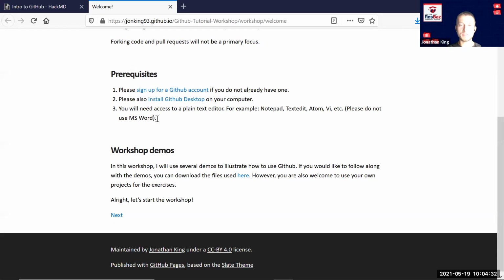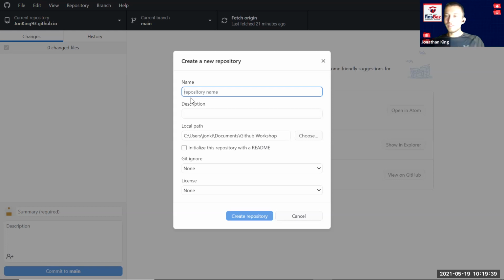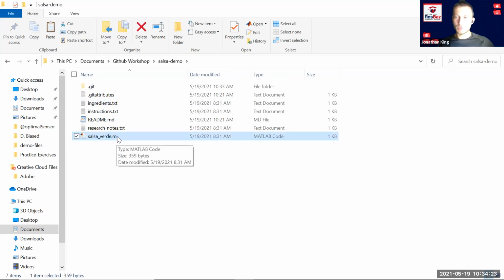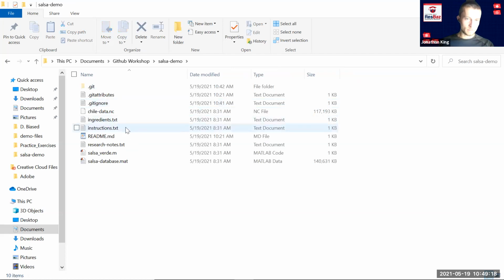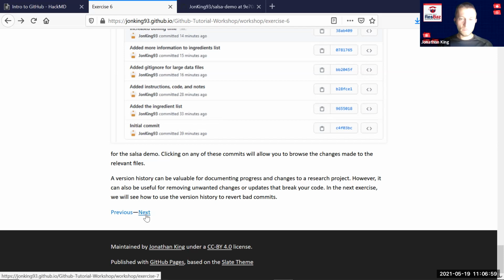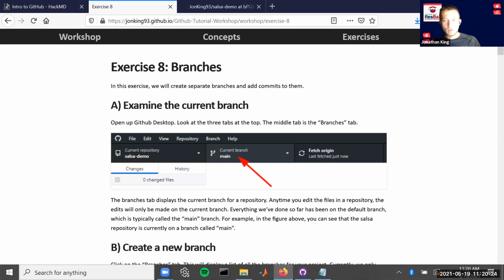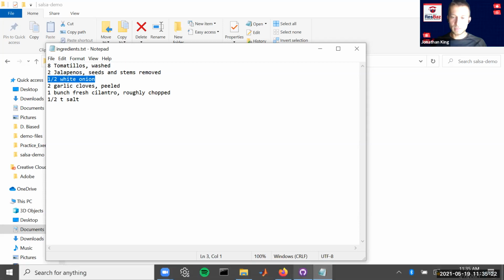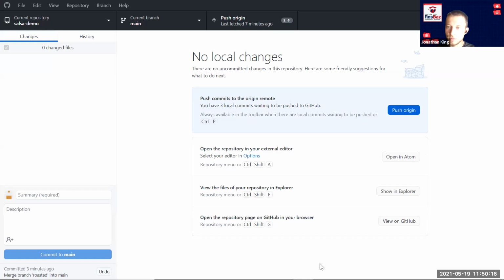ResBazAZ 2021: Intro to GitHub, Jonathan King